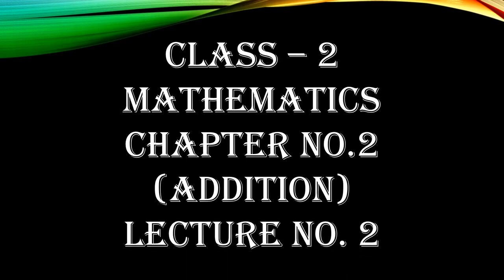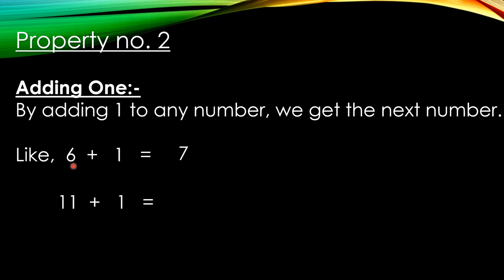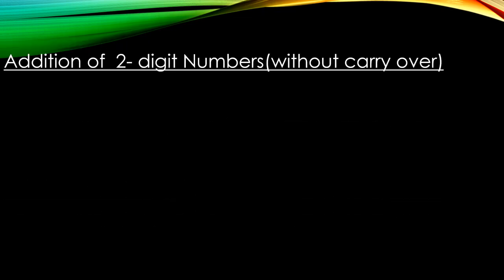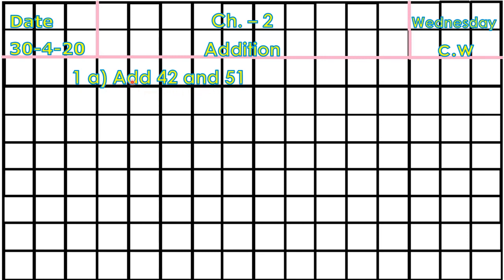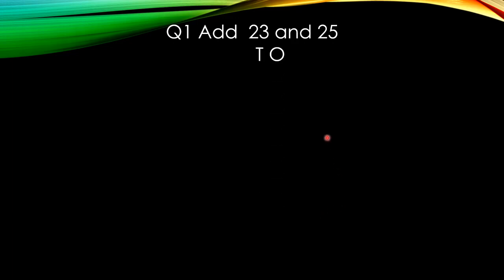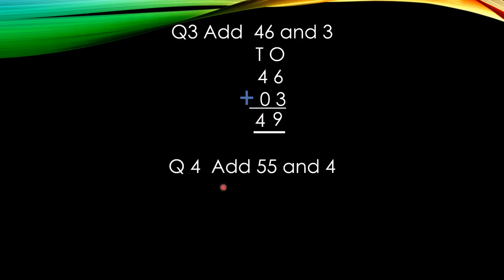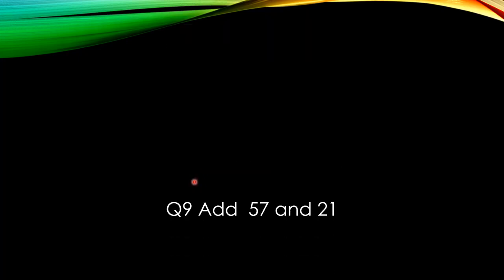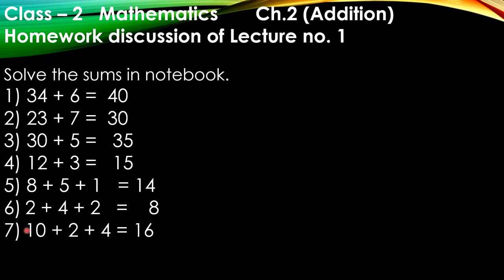Class-2 Maths Ch-2 Lecture-2 (Addition)